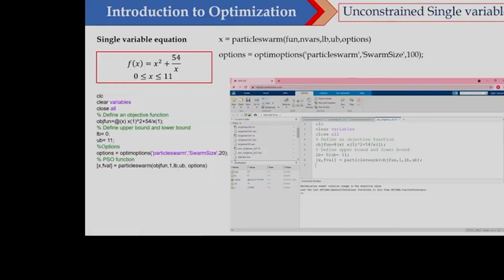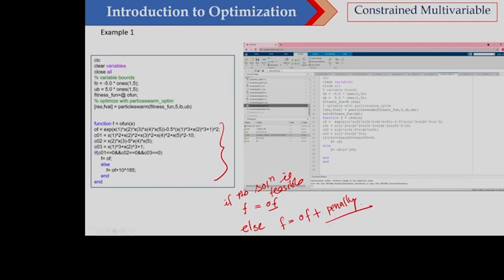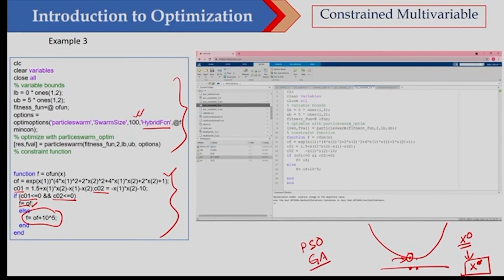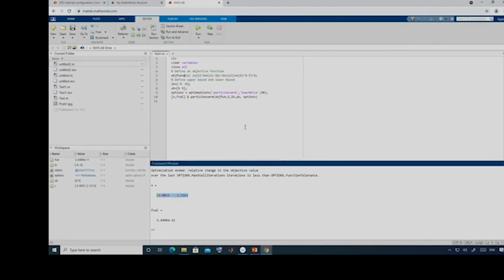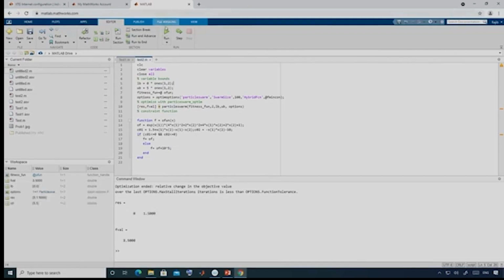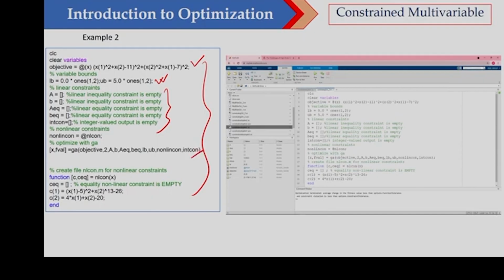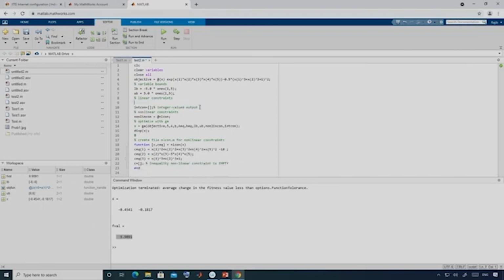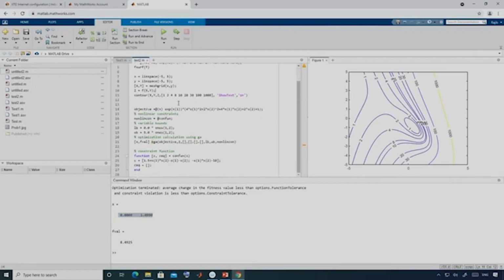Lec 35: Optimization using MATLAB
Course Name : Civil Engineering
Subject : Optimization methods for Civil engineering